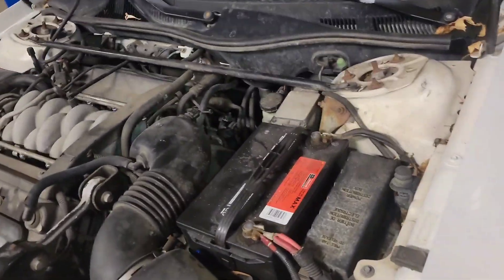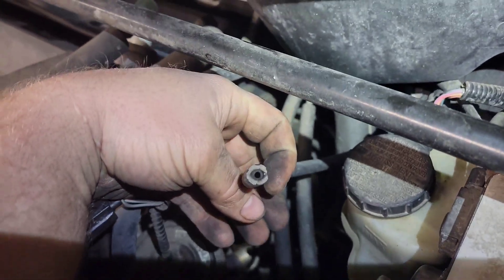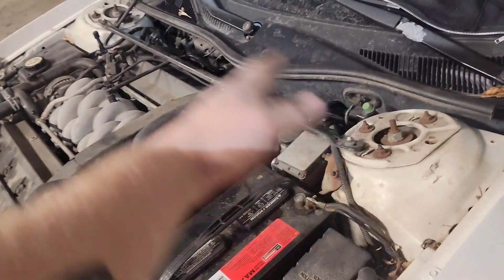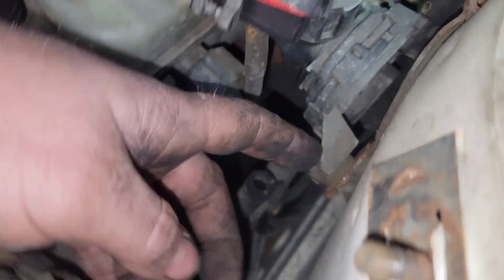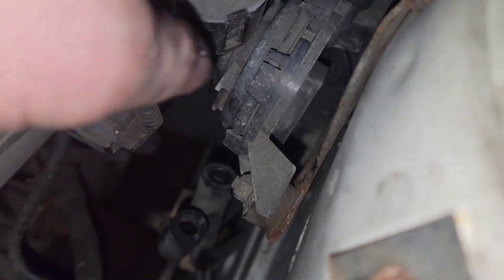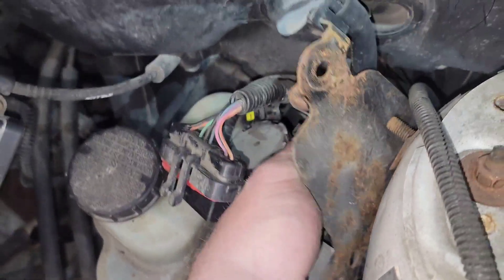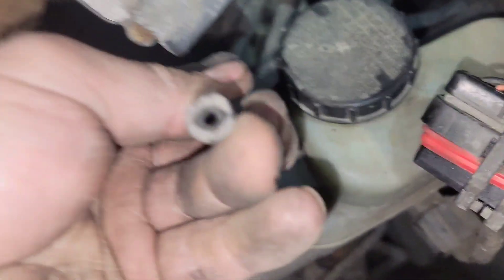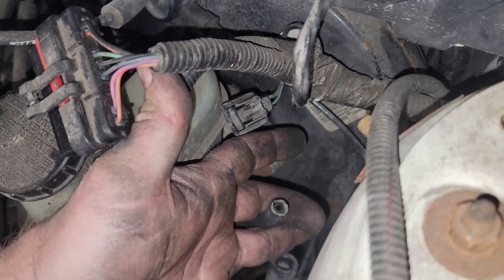2002 Lincoln Continental P0171 P0174 - Lean Codes Quick Easy Diag - Love These Cars